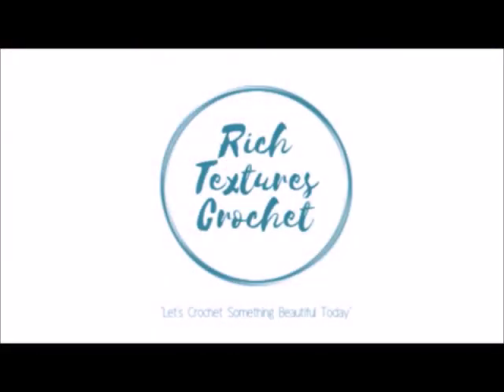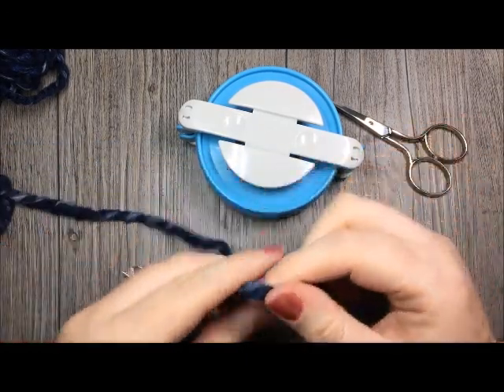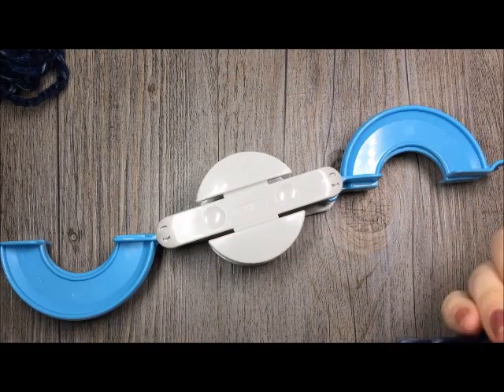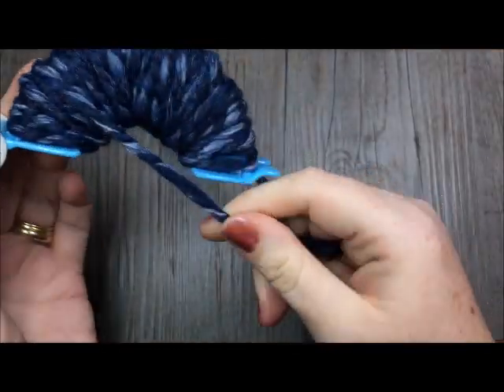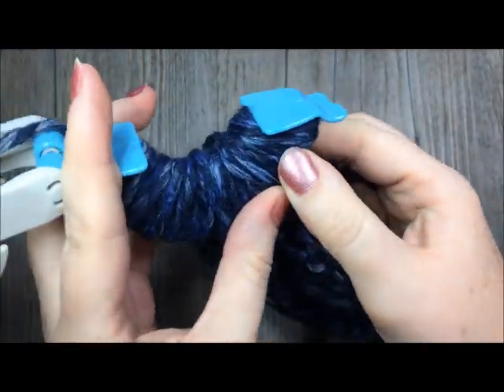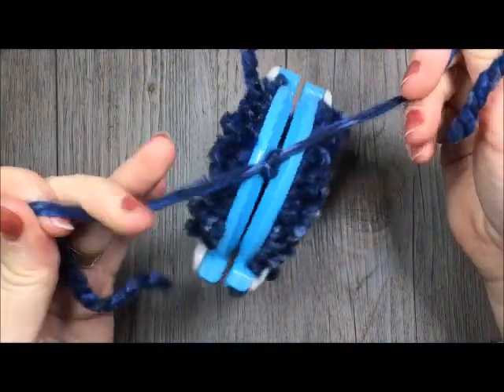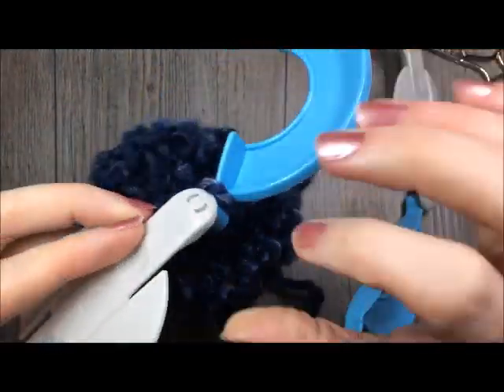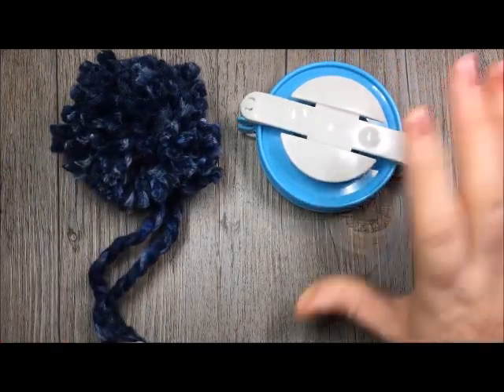How to Make a Pompom using the Clover Pompom Maker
Today we are going to learn how to make a pompom using the Clover pompom maker.  Pompoms are so much fun to make and make great accents to your crochet projects such as in my Home For Christmas Stocking found

Sarah